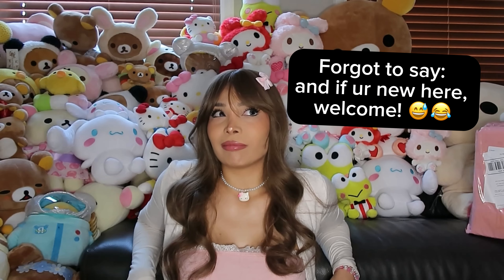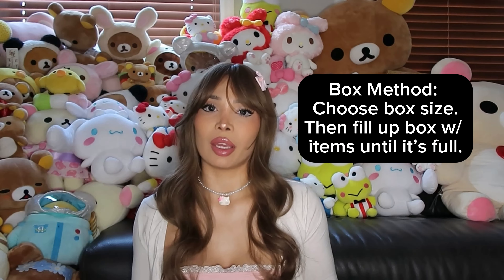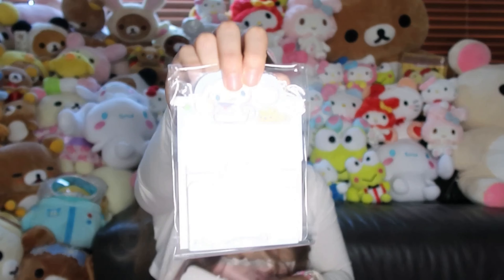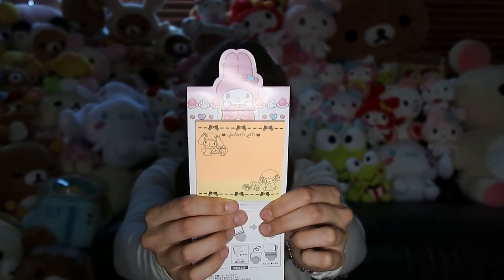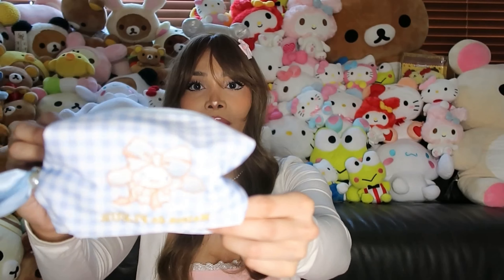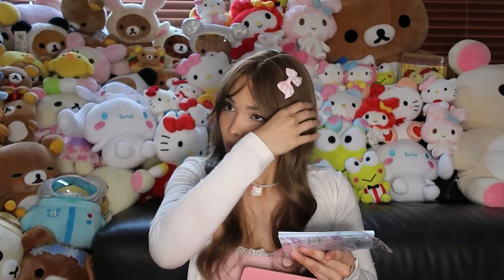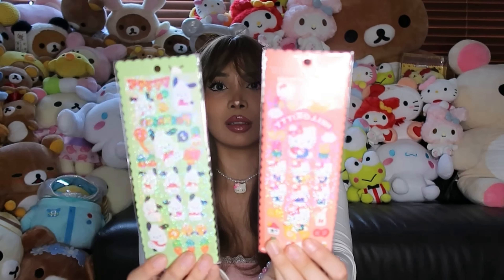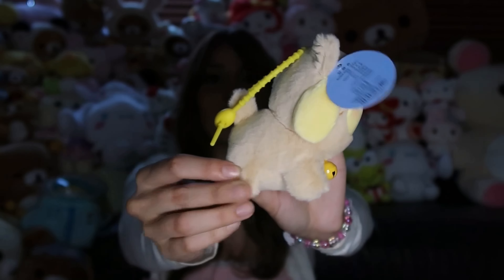MASSIVE Sanrio haul from Sunwoo (Live TikTok shop; stationary, plushies, handbags, etc)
Sooo my annoying ass tends to talk to much because I’m paranoid that I won’t make any sense, and I end up over explaining things. If you just want to see items please feel free to skip to 8:20.😭😂 Thanks for tuning in and watching either way. I’m trying to figure out a good upload schedule. I’m going to be posting at least two videos a week from now on so please be patient with me. I love you all. And I appreciate the support I have gotten so far. ❤️

                                                  -💖✨Kitty Bear✨💖

Sunwoo TikTok shop user
Main store : Sunwoo2022x
Discount store (boxes) : Sunwootoys_b